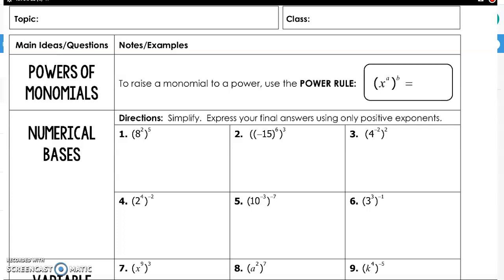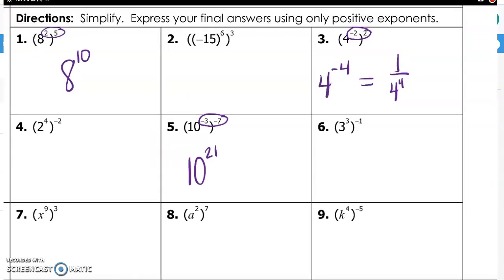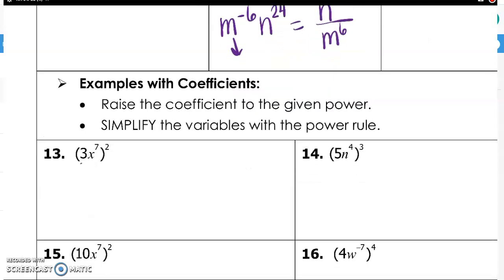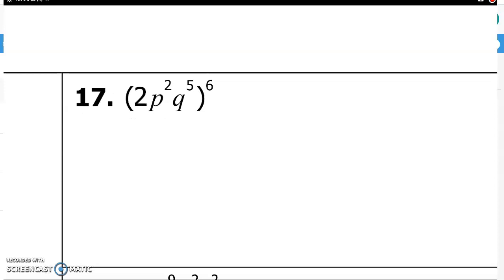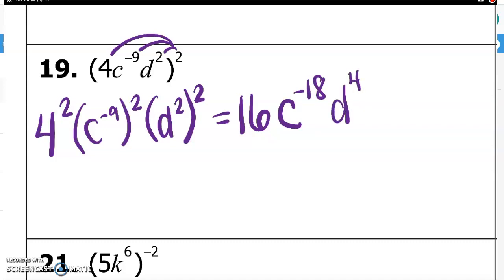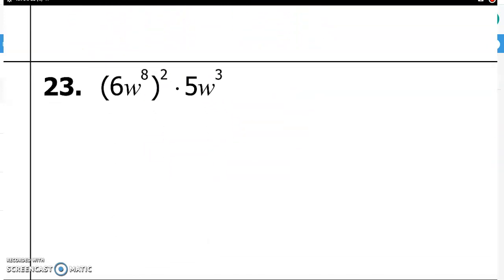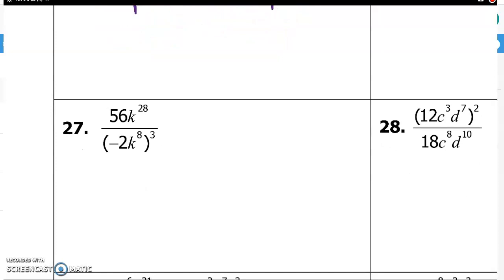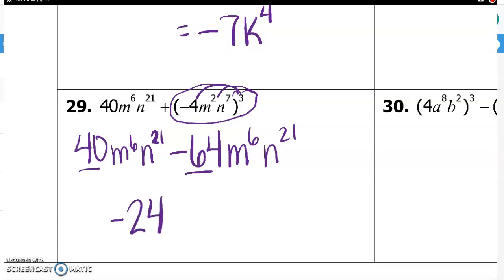Page 2-15&2-16 Notes ODDS (PreAlg)